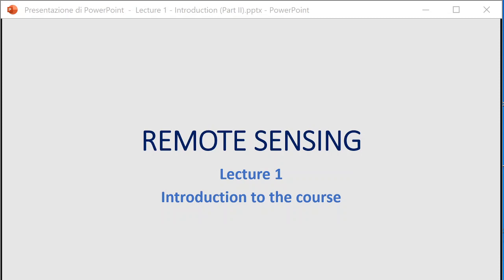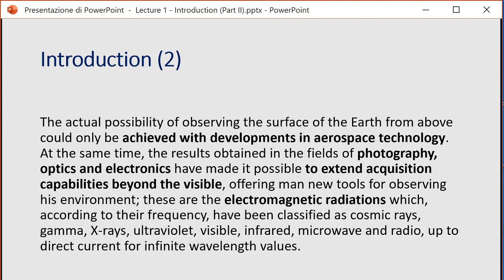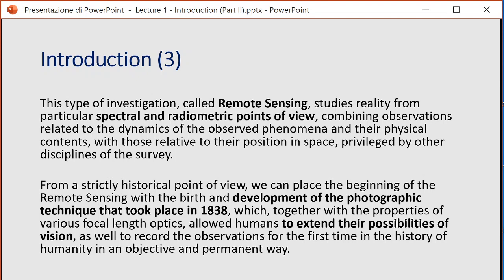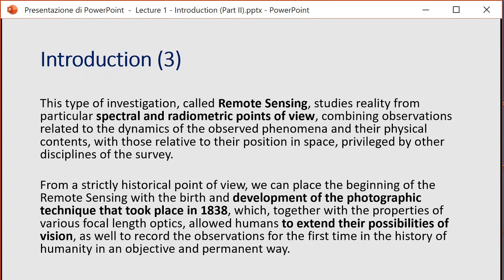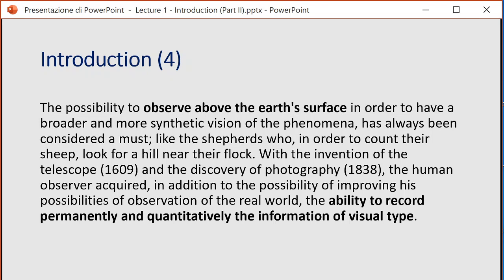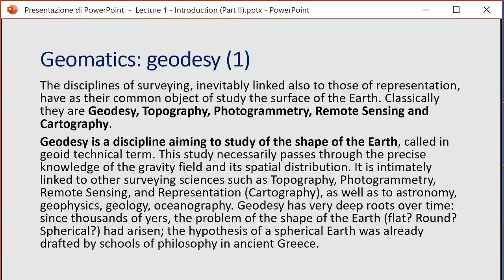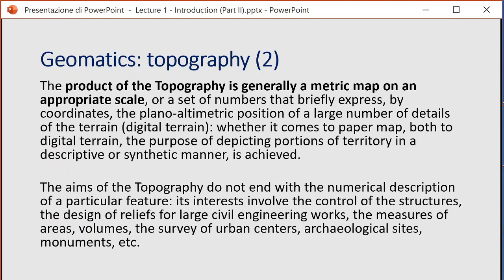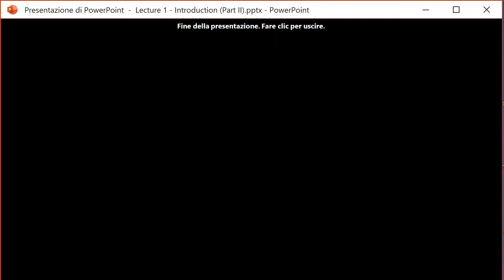Lecture 1 Introduction Part II